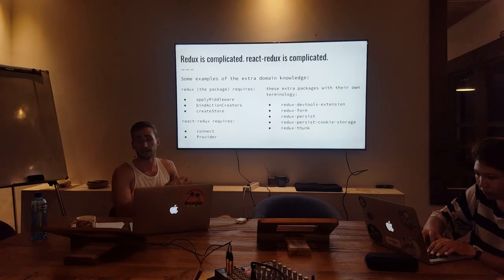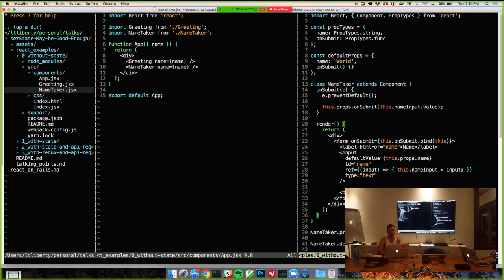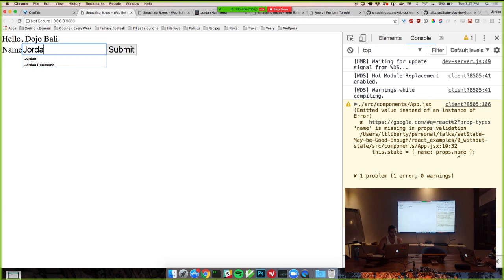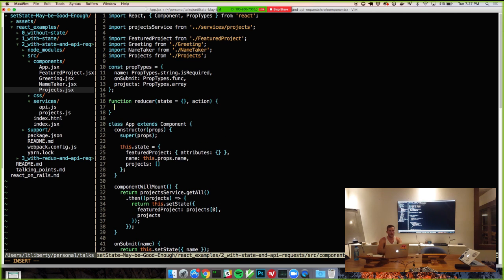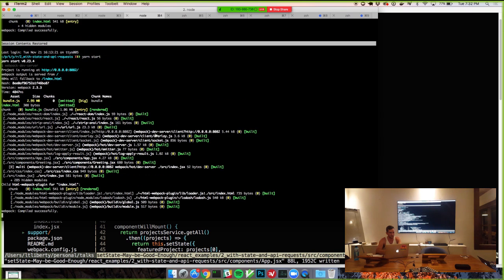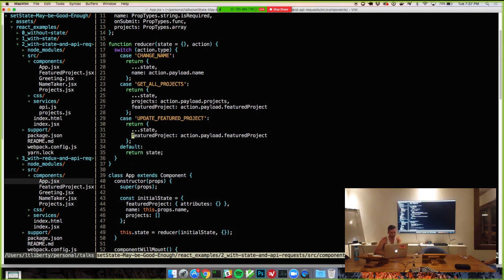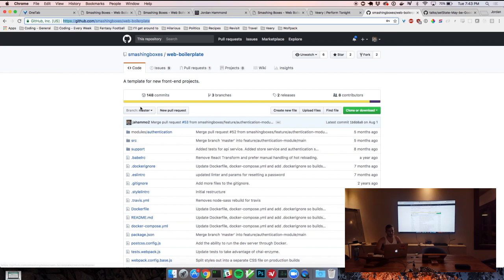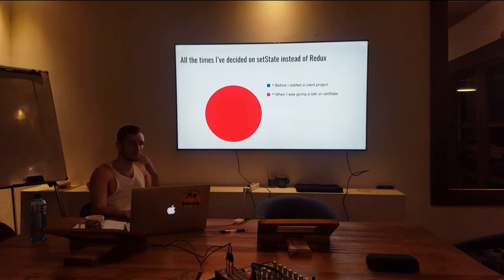setState May be Good Enough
When should you bring in Redux in a React app? Why is Redux even good? Why not just use local state? This talk probably answers those questions.

This talk was given at a developer meetup in Bali, Indonesia on 11/21/17.

GitHub repository with code examples

Slides

Examples